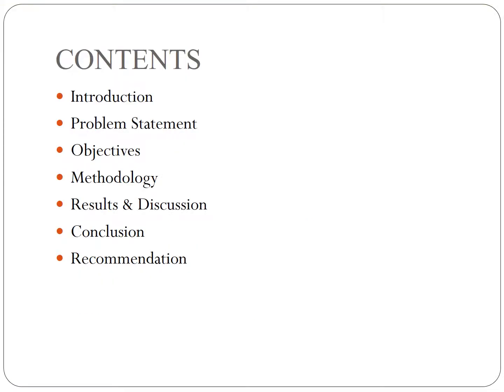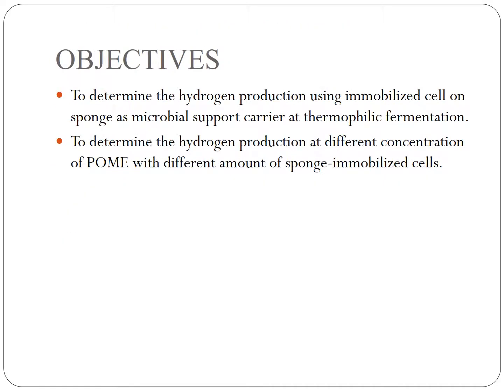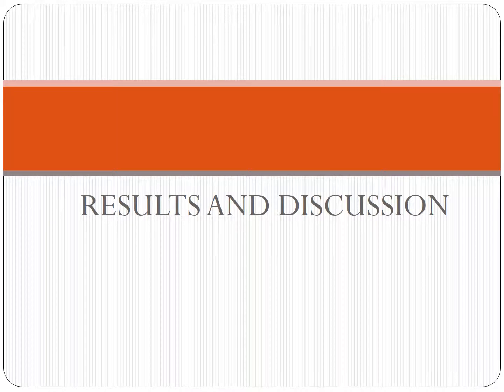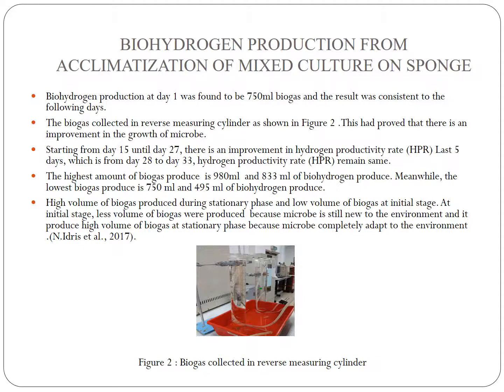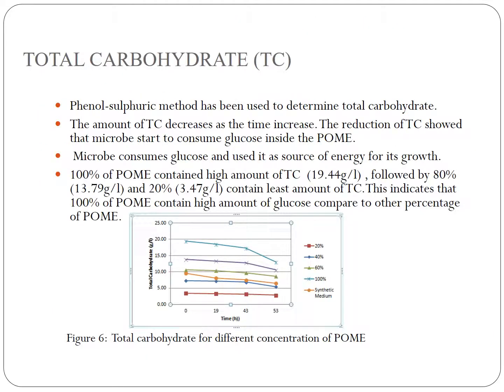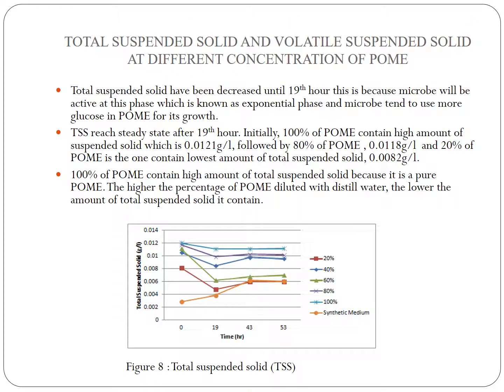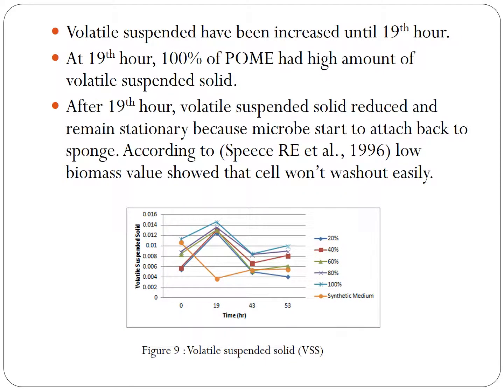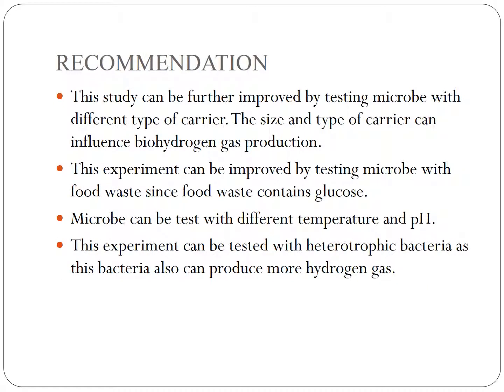Final Year Project (FYP) Video Presentation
THERMOPHILIC BIOHYDROGEN PRODUCTION BY IMMOBILIZE
CELL ON AQUARIUM SPONGE